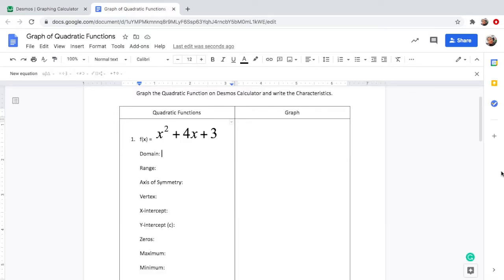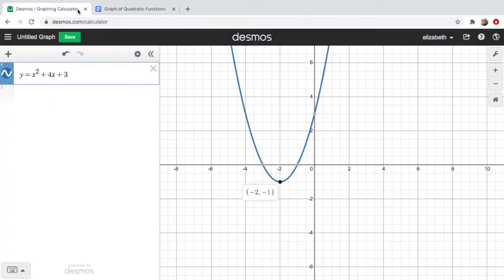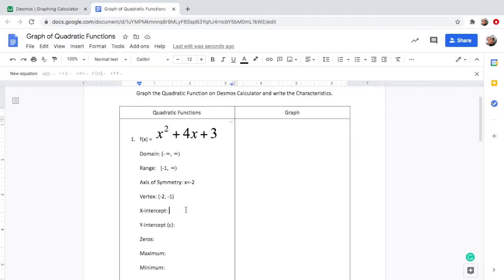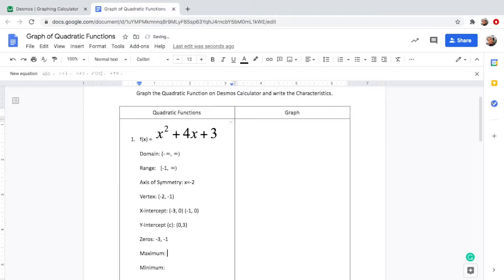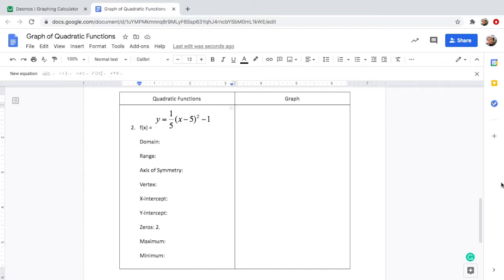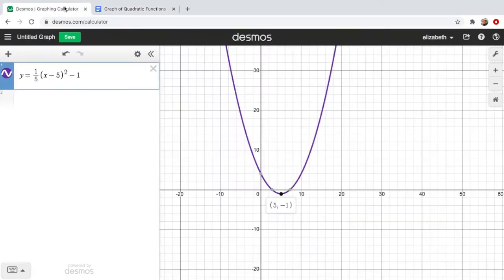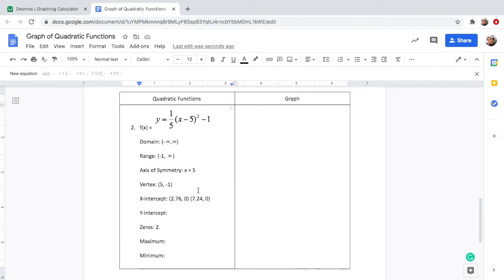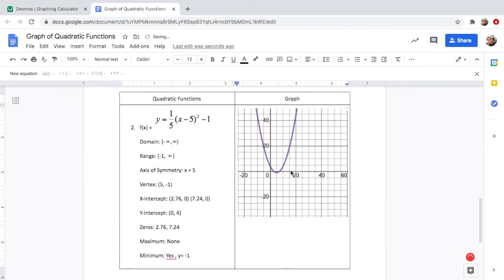Graph and Characteristics of Quadratic Functions on Desmos Calculator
This video helps students and teachers during the virtual class. If you need videos for your class, let me know. I will try to make one for you.